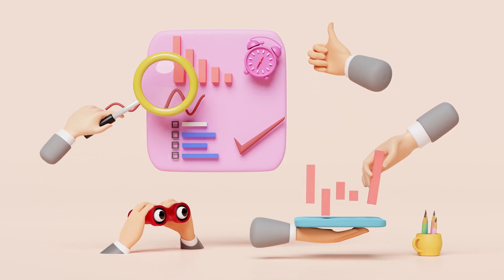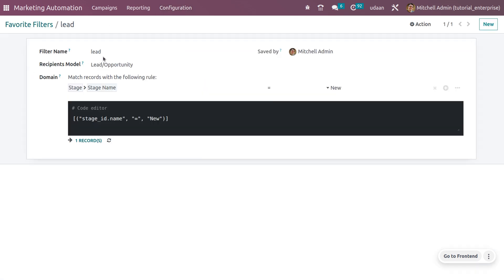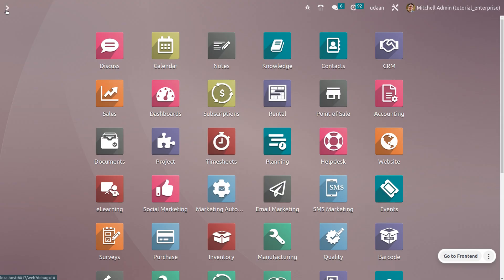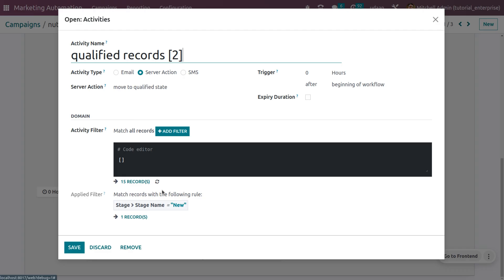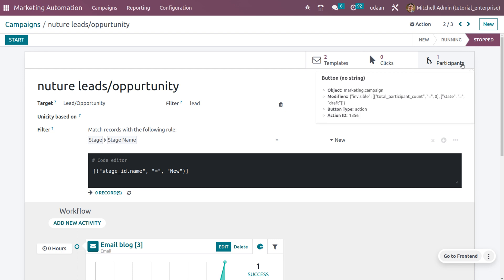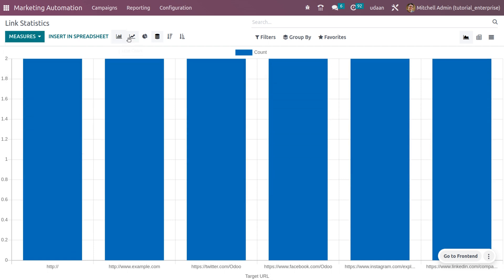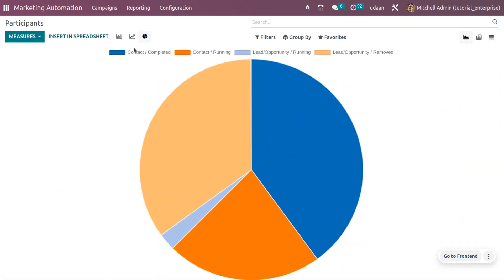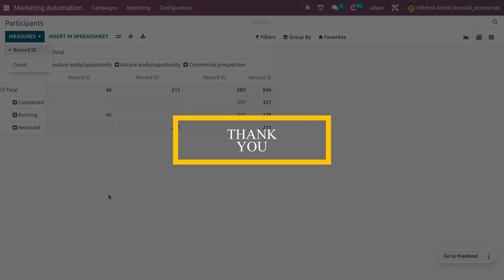Marketing Automation in Odoo 16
Marketing automation refers to the use of technology and software to automate various marketing tasks and processes. This approach streamlines and optimizes marketing efforts, making them more efficient and effective.

Marketing automation can be applied to various aspects of marketing, including email marketing, social media marketing, lead generation, customer segmentation, and more.